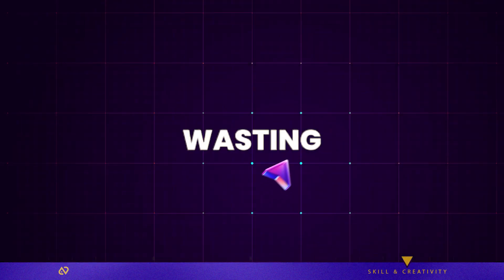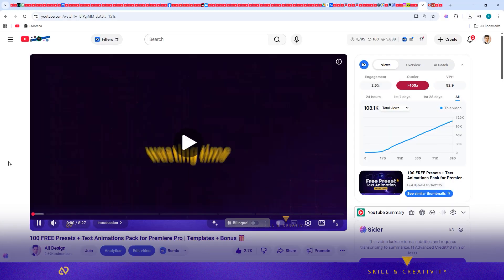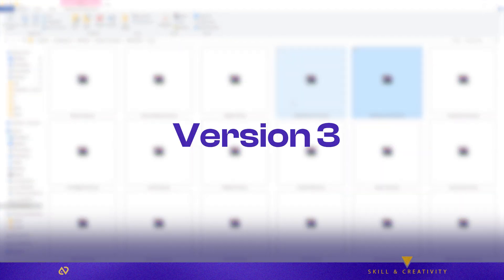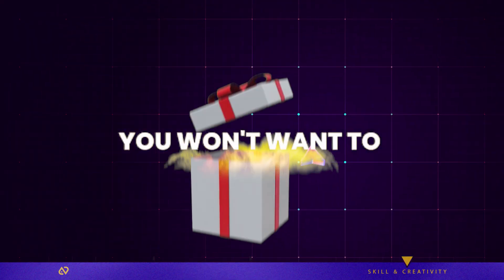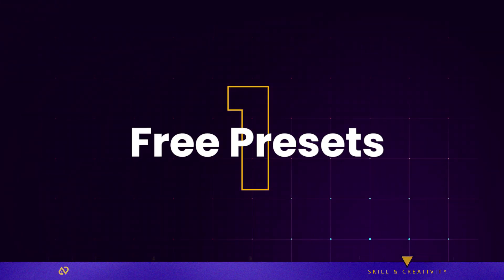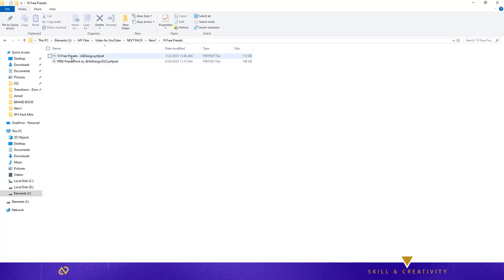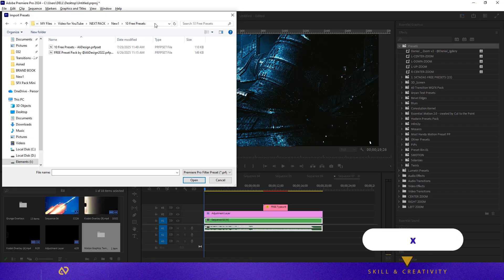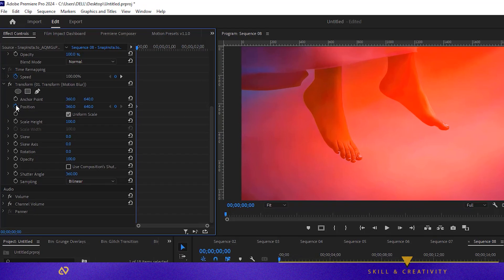FREE Editing Pack V2 for Premiere Pro (Presets + Text Animations + FX + Bonus 🎁)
🔥 Download the FREE Editing Pack V2 for Adobe Premiere Pro!
This new version is packed with smoother text animations, cleaner transitions, better backgrounds, and upgraded templates — all optimized for both beginners and advanced editors.

⚡ And yes… Version 3 is officially confirmed. Get ready.

🔑 Password:
The password is 4 words and appears on the bottom-right side of the screen at different moments throughout the video — so watch carefully to catch all of them.

👉 Perfect for anyone who wants faster, cleaner, and more modern edits inside Premiere Pro.

I kept everything organized so you can drag-and-drop and get instant professional results.

💬 If you need help installing the pack, drop a comment — I reply fast.
📌 Chapters:
00:00 – Introduction
00:47 – Free Presets
07:16 – CRT Overlay
07:52 – Dust & Scratch
08:17 – Film Frames
08:52 – Glitch Transition
09:12 – Grunge Overlay
09:32 – Ink Transition
09:57 – Kodak Overlay
10:17 – LUT Pack
10:39 – Typewriter
11:10 – VHS Overlay
11:26 – Bonus 🎁

WHY THE PASSWORD?
By the way, the file is password-protected — with 4 letters hidden throughout the video.
I do this to reward people who actually watch the full tutorial and to help new editors learn where and how each asset is used.
It keeps the real supporters close — and the pack exclusive.

🎨 Stay creative — new videos are coming soon!